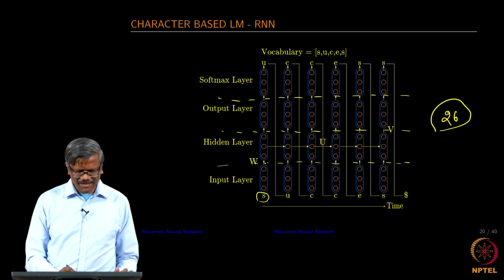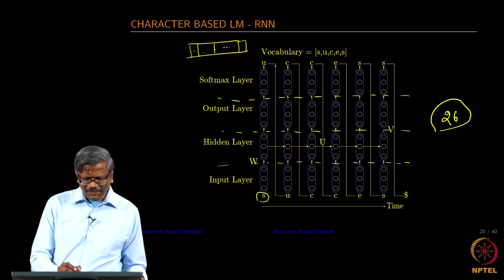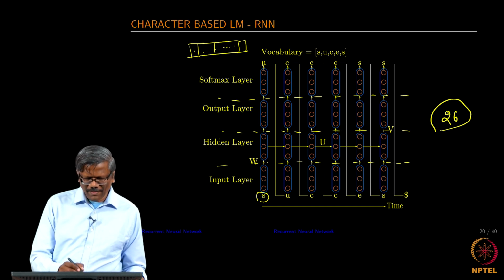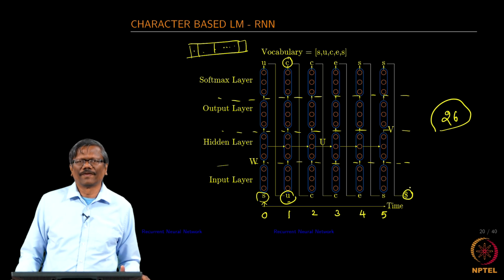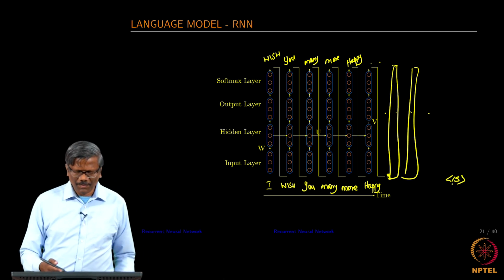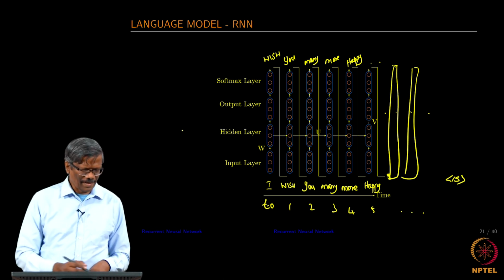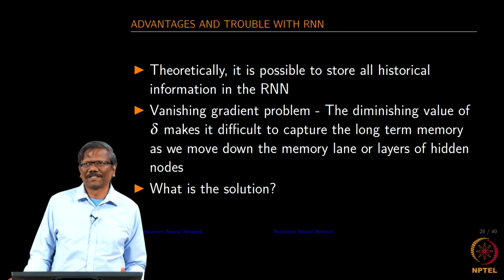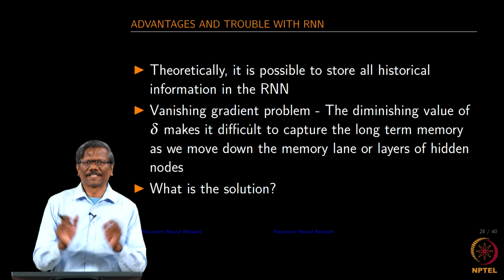RNN - Based Language Model